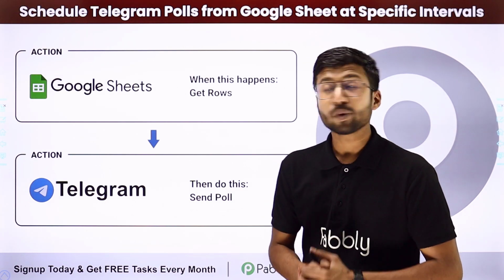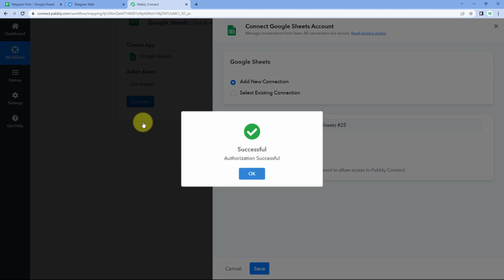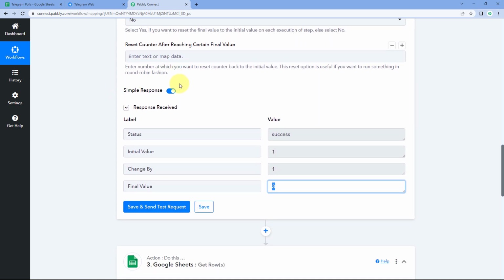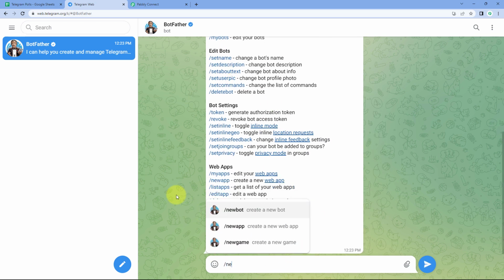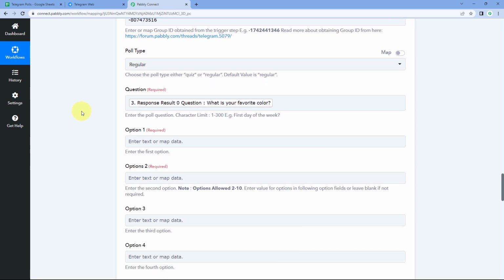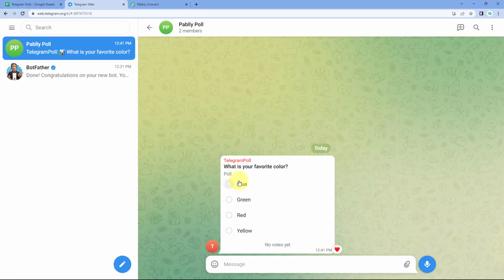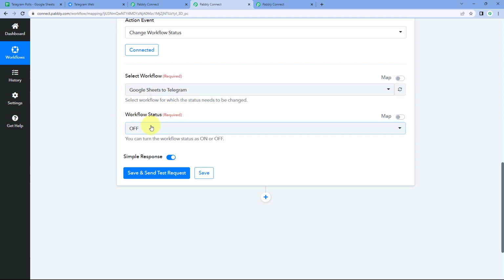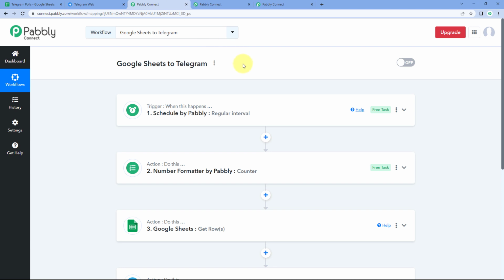How to Schedule Telegram Polls from Google Sheet at Specific Intervals - Google Sheets to Telegram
In this video, we are going to learn how to schedule Telegram polls from Google Sheets at specific intervals. Here, we are using Pabbly Connect to integrate Google Sheets and Telegram to automatically schedule Telegram polls at a specific interval using Google Sheets data.

1. Automation: Pabbly Connect offers automation capabilities that can help you automate mundane and repetitive tasks. This allows you to save time, money and resources.

2. Integration: Pabbly Connect provides a wide range of integrations so that you can connect different web services with each other. This helps you to create smarter workflow processes and make your business more efficient.

3. Security: Pabbly Connect takes security seriously and provides an industry-standard security system to protect your data and applications.

4. Scalability: Pabbly Connect is highly scalable and allows you to easily add new applications and services to your workflow.

 5. Cost-effective: Pabbly Connect is cost-effective and provides plans for different business sizes.